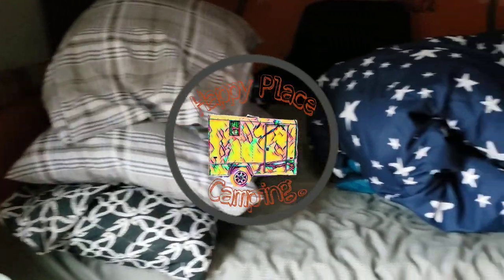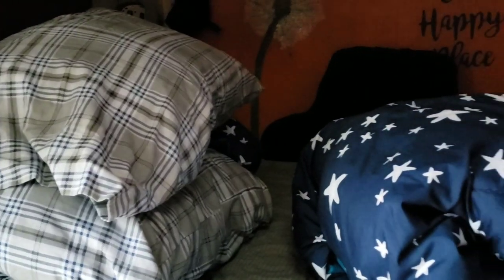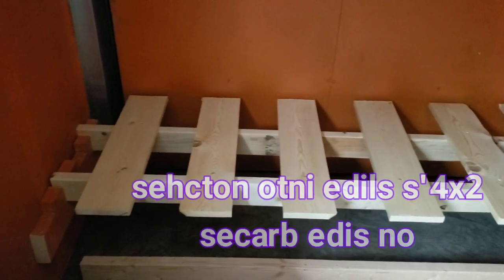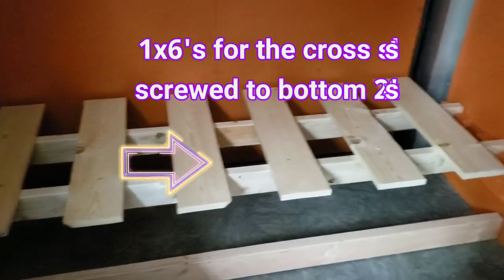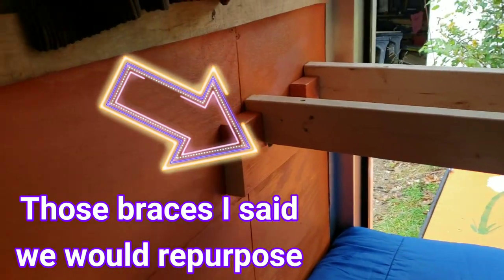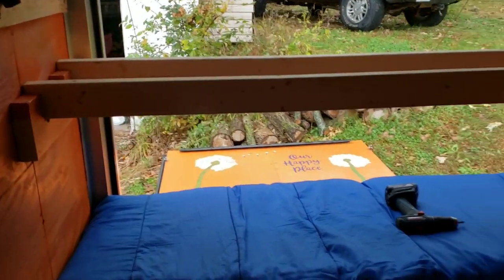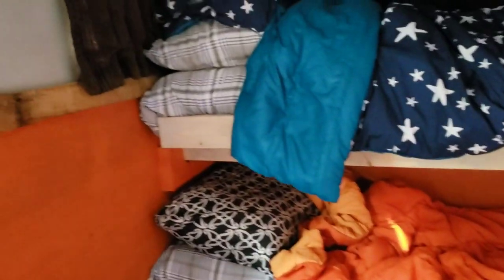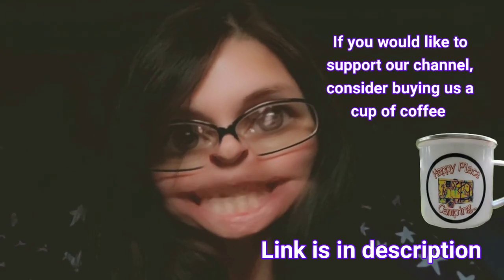Installing Bunk Beds | Cargo Trailer Camper Conversion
Removal of the first bed we installed and building in bunk beds instead. We just needed to create some more space for something other than just a huge bed.

Show your support of our channel with HPC gear! Get your Happy Place Camping t-shirts and other merchandise right

Looking to show your love of HPC, but not on a recurring schedule?

Music used in our videos (with the exception of Cargo Trailer to Camper Conversion &  Lake Front Camping - Our First Destination) are copyright, written and performed by our brother-in-law, Jordan B, and used with written permission for any of our Happy Place Camping videos. This copyrighted music is not allowed to be used without direct and written permission of Jordan B.